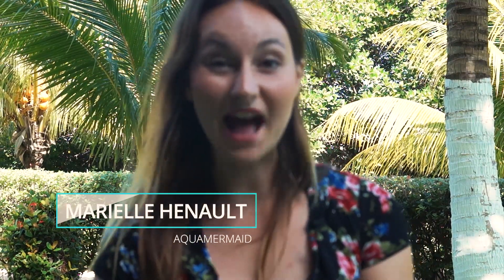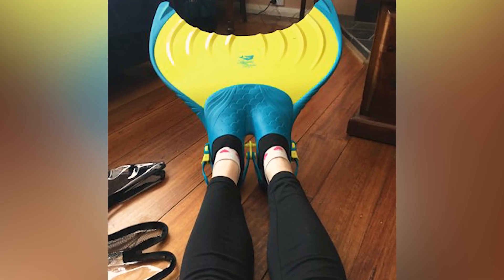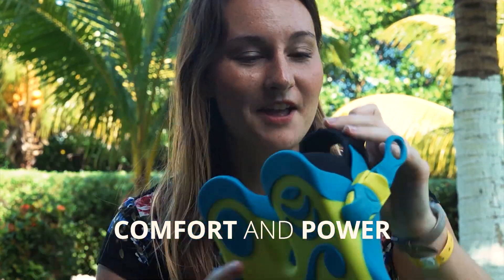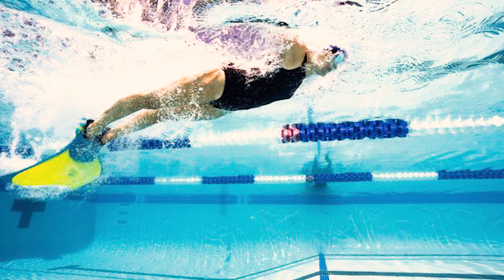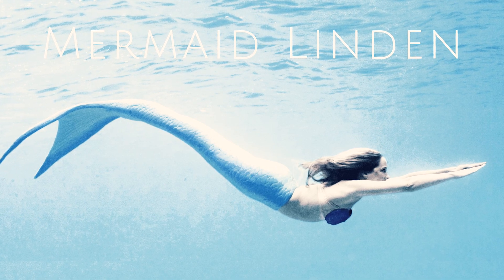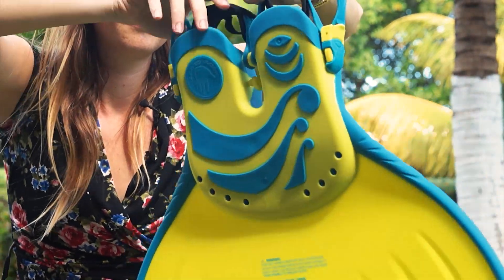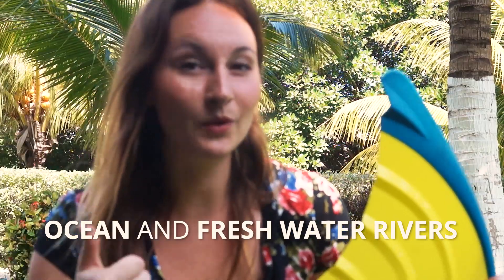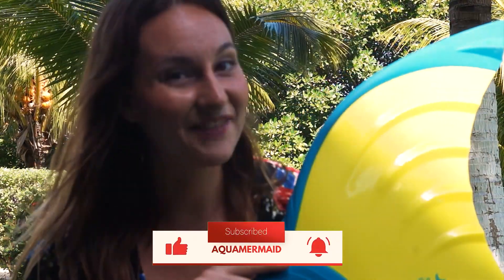Linden Monofin Review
My review of the Linden monofin for adults. Great fin for speed and power. Perfect to swim in open water!  Sorry for the camera focus sometimes my face is a bit blurry but you still get the main information. In some of the footage, I am swimming with the kid's monofin because I was not able to go to the pool to shoot new footage during the quarantine.

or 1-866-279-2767